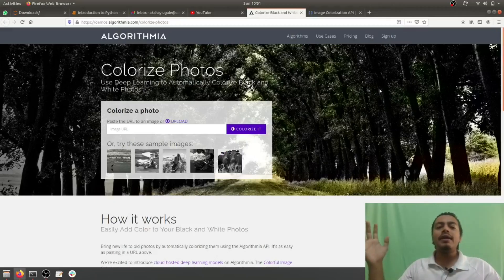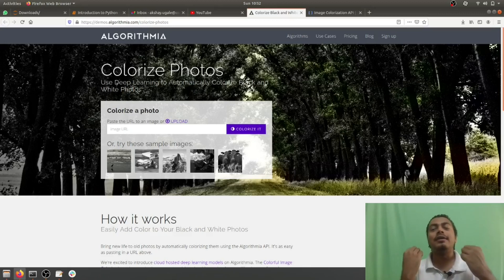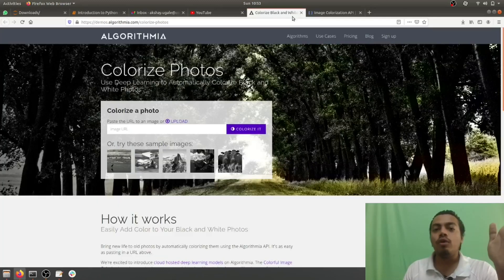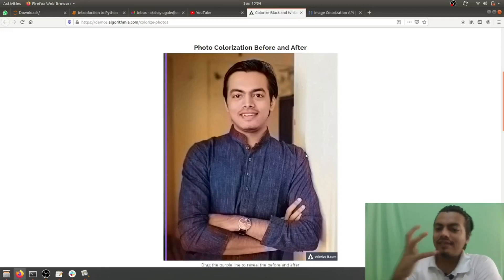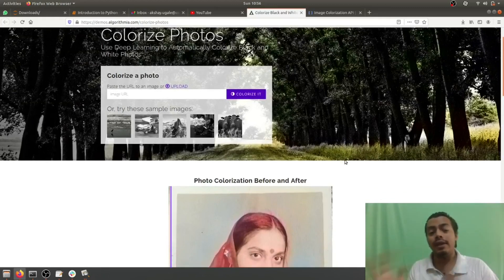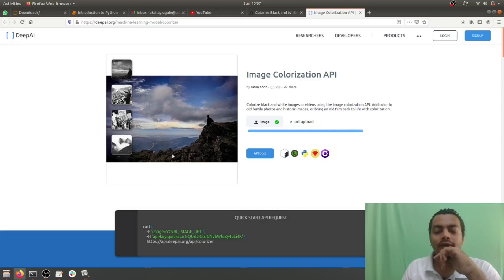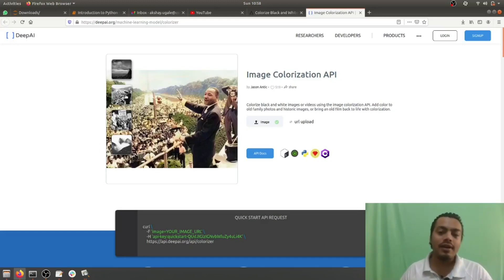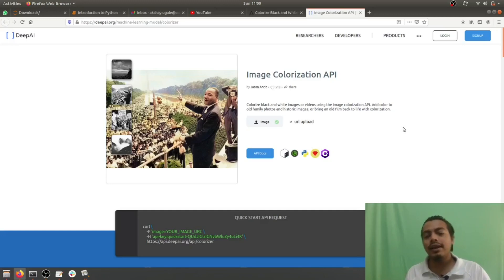Adding colours to old images using machine learning | Algorithmia | deepai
This video tells about adding colours to old images using APIs exposed by Algorithmia and deepai